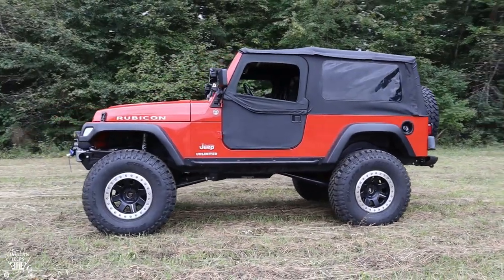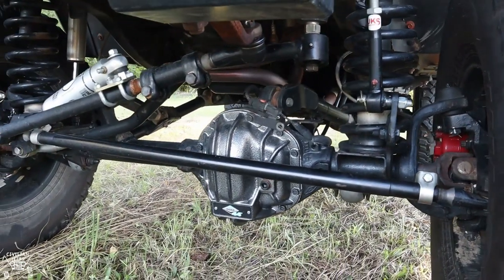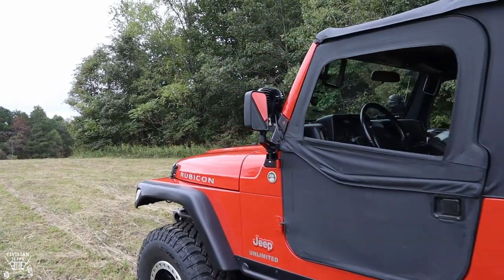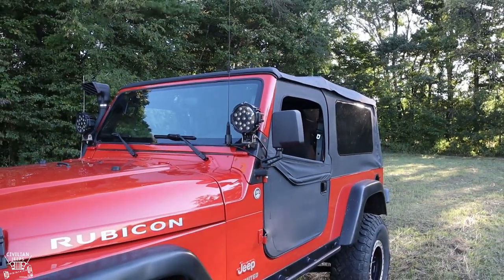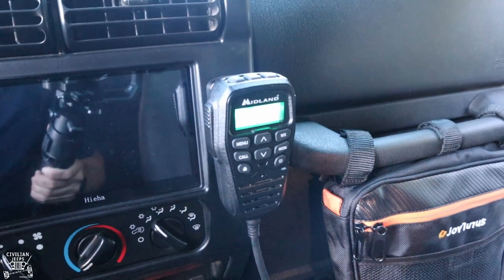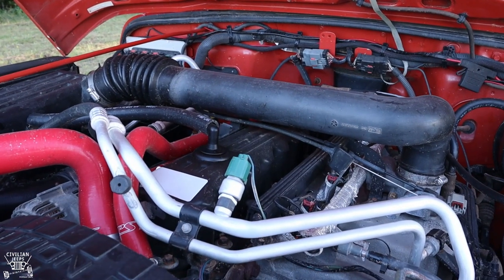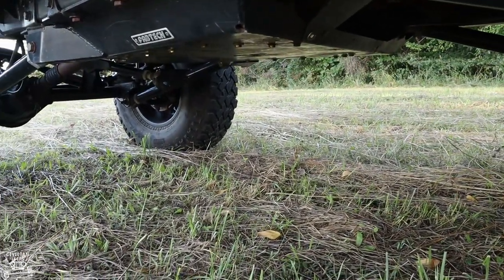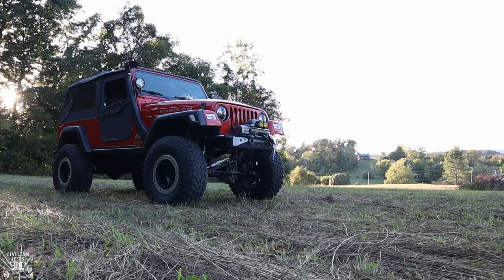Walkaround: Rare 2005 Jeep LJ Rubicon in Impact Orange (Wrangler TJ Unlimited)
In this video I do a walkaround of my "new to me" 2005 Jeep LJR, otherwise known as a Jeep Wrangler TJ Unlimited. Roughly 270 were produced in 2005 and 330 were produced in 2006. Making this Jeep extremely rare and sought after. Here is the parts list on the LJR along with amazon links.

PARTS LIST

• Jeep LJ American Expedition Vehicles (AEV) Rock Sliders
• Curry Rock Jock Adjustable Track Bar
• Fox 2.0 Shocks and Steering Stabilizer
• Rear: Rotors, Calipers, Black Magic Pads
• Front:Rotors and Black Magic Pads
• Replaced Blower, Heat Element, and New Fan Switch
• Jailbroken Lockers (Doesn’t Need to be in 4Low)
• Alloy USA Chromoly Rear Shafts
• Fabtech 8in Long Arm (4 link F, 3 Link R)
• Rocknob Custom Shift Knob
• KC Lights A Pillar Mounts
• ARB Safari Snorkel (AEV Edition)
• Fully Repainted Original Color (Impact Orange PV5)

Body& Exterior:
• 7” LED Nilight Aux Lights
• 7” LED Headlights
• LED Povtor Side Shooter Amber
• Superwinch SX 12,000 lb
• Factor 55 Fairlead
• LOD Shackles
• Motobilt Stubby F Bumper
• Motobilt Fairlead Mount
• Motobilt Spare Tire Camera Mount
• Headlight Bezels
• Rugged Ridge Entry Guards
• Hard Door Driver & Passenger Mirrors
• Driver Relocation Mirror
• Driver Relocation Bracket
• BestopSupertop Soft Top
• Hyline Rear Bumper & Carrier
• Bestop Soft Doors

Interior:
• Midland GMRS MXT275 Radio
• Hooke Grab Handles
• Fire Extinguisher Mount
• Bedtred Bedrug Front & Rear
• Kilmat Sound Deadening
• Double Din Dash Kit
• Carplay Double Din Radio
• Orealtrend Floor Mats
• Tuffy Glove & Center Consoles

Engine:
• K Suspension 4 Hole Injectors
• Brown Dog Offroad Motor Mounts
• AC Compressor Clutch & Bearing
• Flowkooler High Performance Water Pump
• HPS Radiator Hoses
• Mopar Temp Sensor
• Mopar Performance Tensioner
• Mopar Idler Pulley
• Fuel Rail & Injector Cover
• Mopar Thermostat
• Gates Serpentine Belt
• Exhaust System Rework
• 2 Exhaust Catalytic Converters
• MAF Sensor
• Cooling Fan Clutch
• Clutch Fan Assembly
• Hesco High Flow Thermostat Housing
• Rear Main & Oil Pan Gasket
• Evap Leak Repair

Transmission& Differential:
• Mopar Transmission Mount
• LUK Clutch & Bearing
• High Impact NSG370 Transmission
• Amsoil 5W30 Synchromesh Fluid
• Installed @ 69,450: Transmission, Clutch, Throw-out Bearing, T Mount
• US Gear Kit 5.13 F&R
• 5.13 Gear labor install
• Amsoil 75w-140 Synth Diff Fluid
• Amsoil ATF T-case Fluid

Suspension:
• Currie Rock Jock Steering
• Moog Sway Bar Bushings
• Dana Spicer 44 F/R Diff Covers
• Poison Spyder Steering Box Skid
• JKS Sway Bar Disconnects
• Metalcloak Pitman Arm Drop
• TeraFlex Ball Joints 4 Pack
• (5) Procomp 75 Series Beadlocks 17x9
• (5) FalkenWildpeak MTs 37x12.5x17